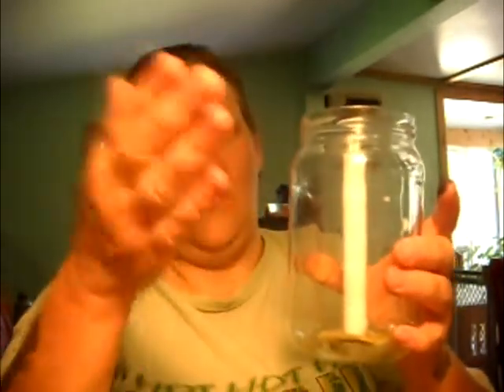Tip of the Day July 27th 2011